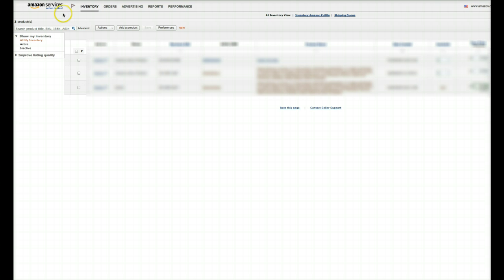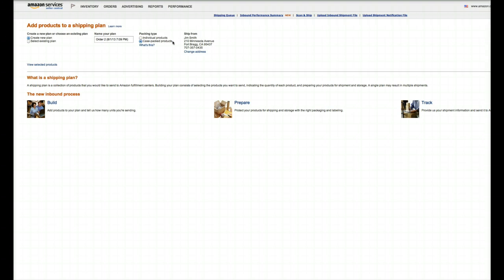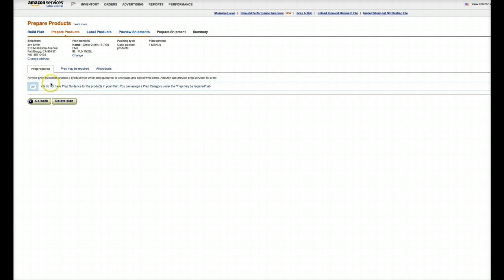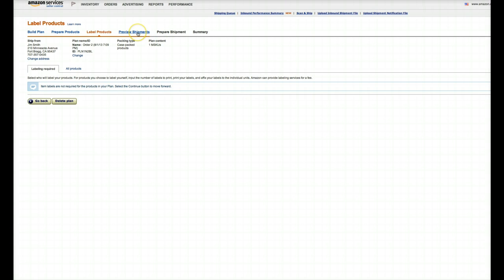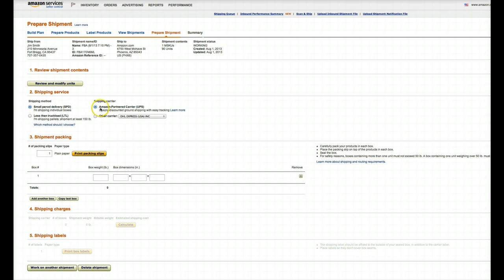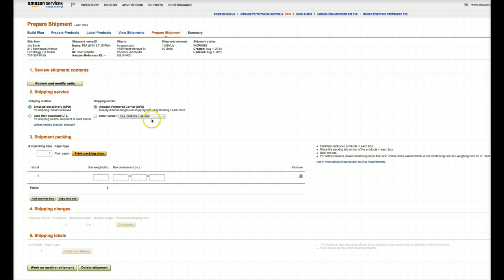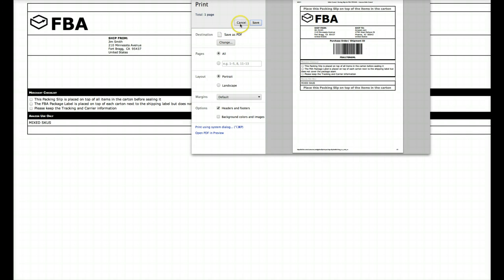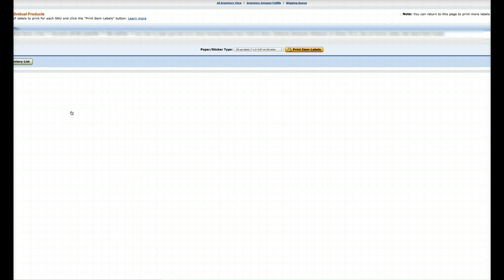FBA Inspection - How To Produce Required Documentation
requires clients to produce documents in their Seller Central account, to be sent to FBA Inspection for inclusion with their goods upon shipment to Amazon